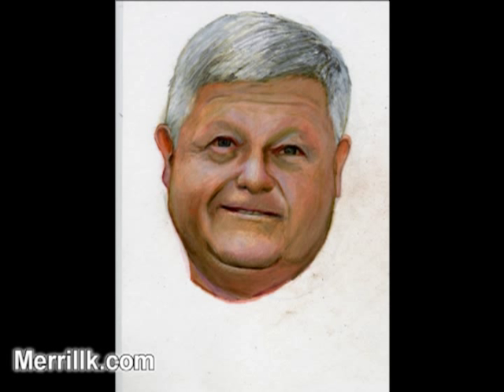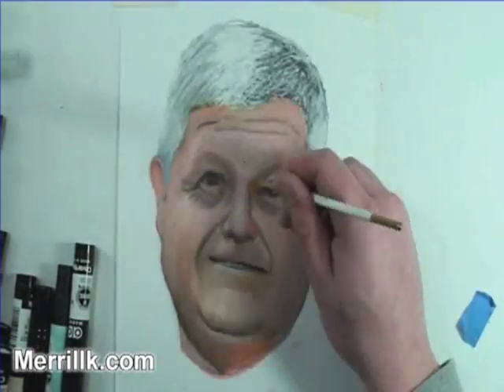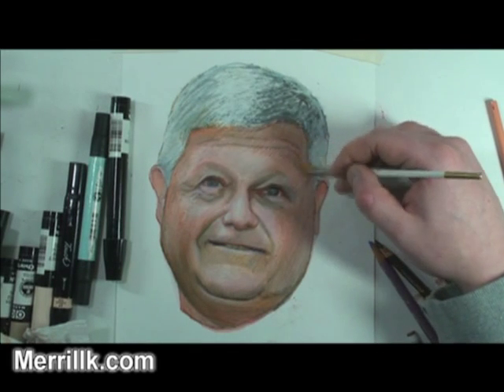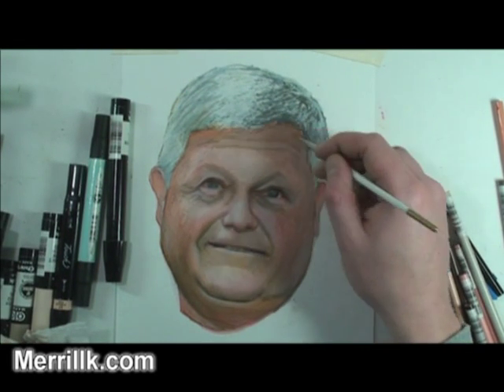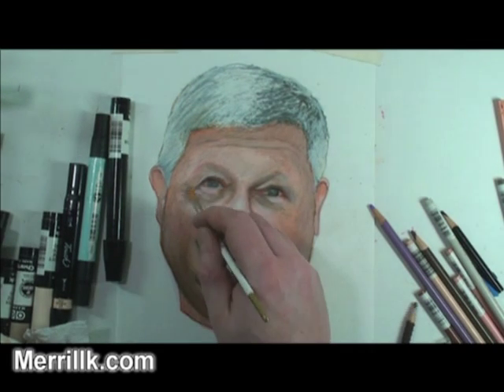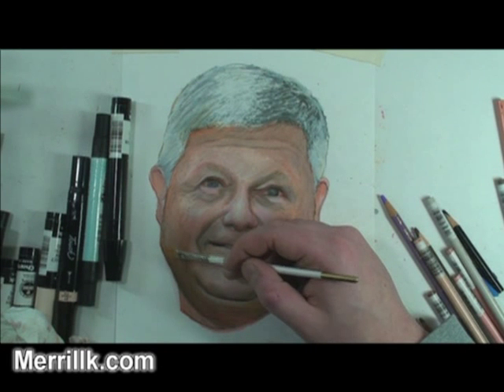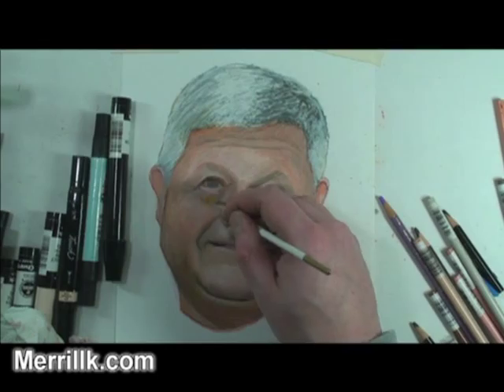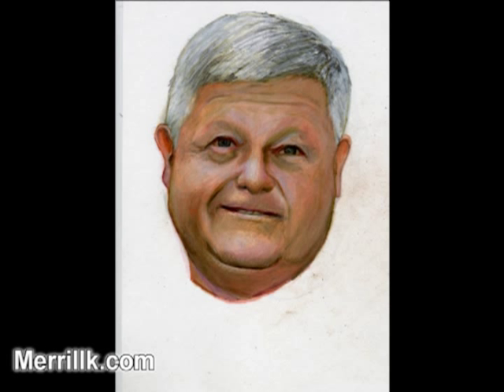New Art Techniques- Mineral Spirits and Color Pencil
Today, I am going to demonstrate a new artistic technique. I am going to merge the best qualities of two artistic mediums; oil painting and color pencil. What you are now watching is a time lapse of me building up layers of illustration marker and color pencil over a pencil drawing. In about a minute, I will slow the video down to show you that color pencils can be blended by using mineral spirits and a paint brush. I am doing this artwork on 110 lb. bond paper and please note that this method will not work as well on simple 20 lb. printer paper. This drawing was done as a tribute to Manhattanville Colleges iconic History Professor- Mr. Lawson Bowling. Professor Bowling is a mentor and friend of mine. He just completed his 25th year of service at Manhattanville College. It is an honor to give him this drawing and possibly turn him in to an internet celebrity.

The best quality of oil painting is that you can 1.) Blend while the paint is wet and 2.) Add multiple layers of new paint after the previous layer dries. The greatest nuance of color pencil drawing is the accuracy that is attained by using the very fine point at the tip of the pencil. I dip the paintbrush in to the mineral spirits and then dab it on a paper towel; then I drag the brush over my drawing. The mineral spirits quickly break down the thick cake of color pencil. The soft tip of the paint brush allows me to move and blend the pigment from the color pencil in a manner that is similar to the process of painting. It takes only a few minutes for the mineral spirits and pencil to dryAfter the mineral spirits dry, you can add more layers of color pencil. I have actually finished an oil painting with color pencil and an oil paint medium called liquin before, but to save time, I built up the flesh tones today with markers and color pencil.